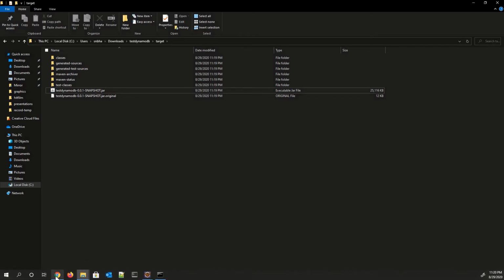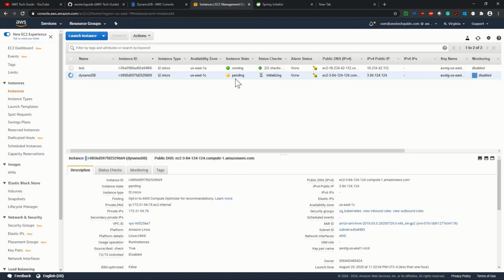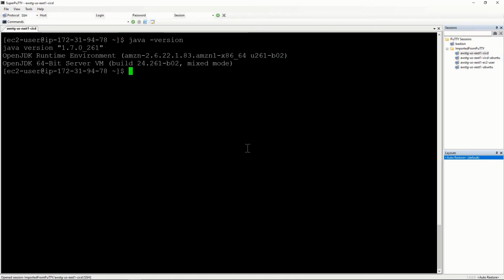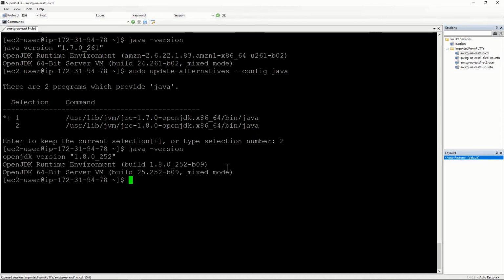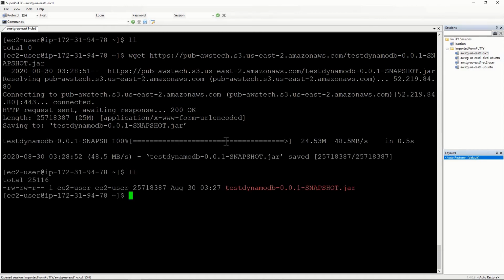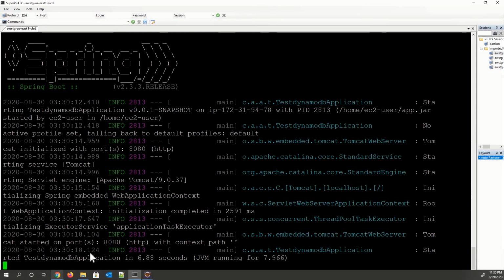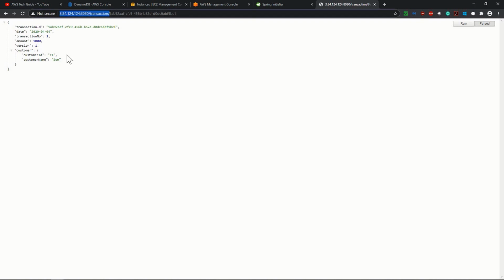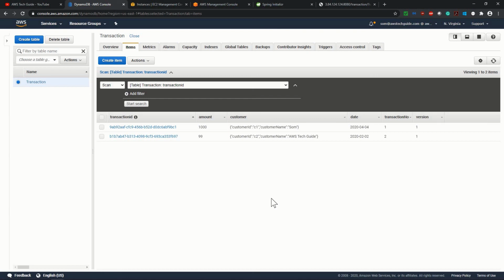Deploy Springboot webservice in ec2 to work with Dynamodb